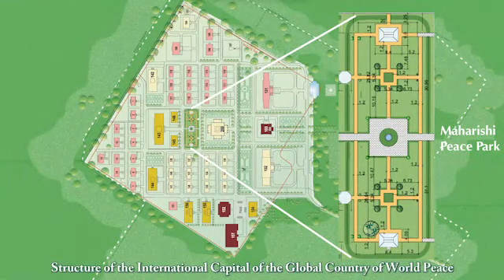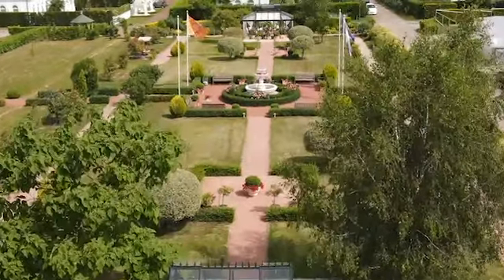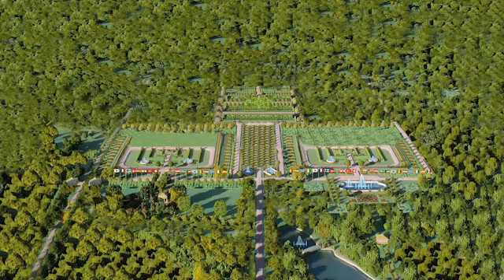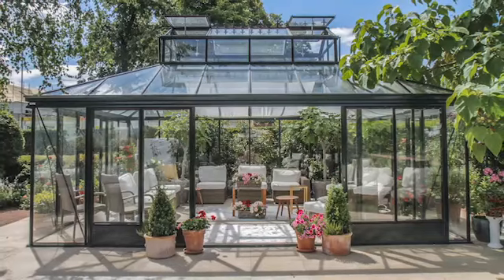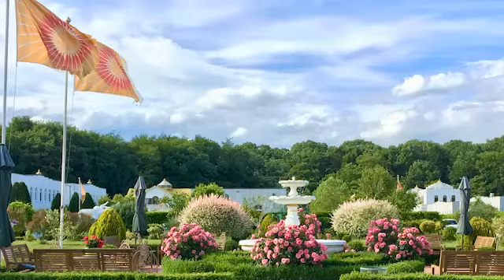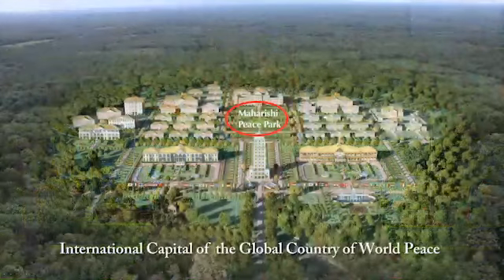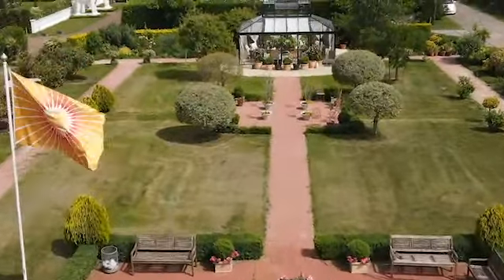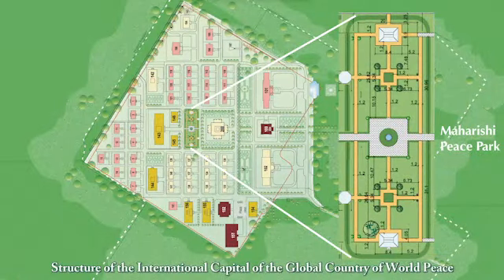MERU Peace Park: A Glimpse into its Development with Raja Paul Potter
Raja Paul discusses the importance of the Maharishi Peace Park in providing a peaceful sanctuary within the MERU campus.
Supported by generous donors, the park has hosted various events and is envisioned to inspire further development at MERU.
Plans for embellishments such as benches, pathways, arch tunnels, shade trees, and lighting reflect the park's ongoing growth and transformation.

For additional details and to contribute towards this noble cause, please visit the following
Your generosity can make a meaningful difference in supporting the MERU Peace Park initiative.

If you'd like to enjoy the benefits of the MERU Peace Park on a daily basis, you can acquire a MERU Luxury Vastu Apartment.